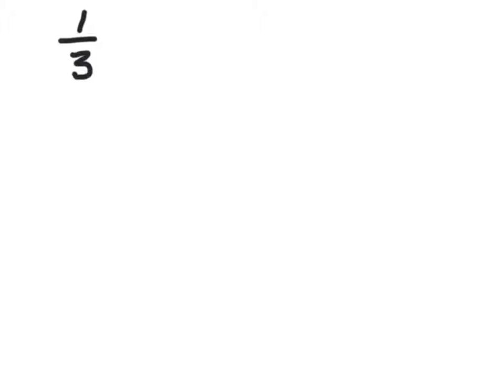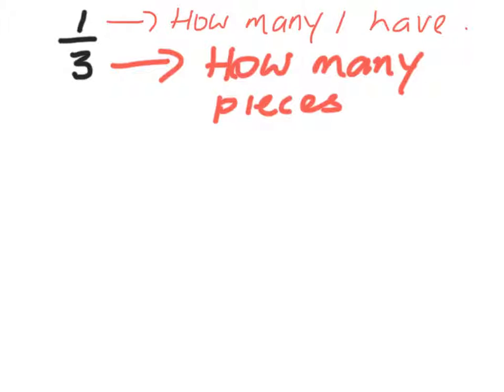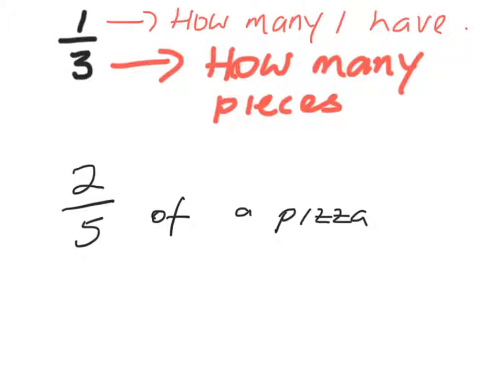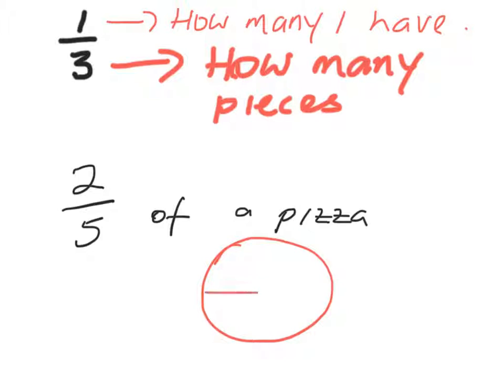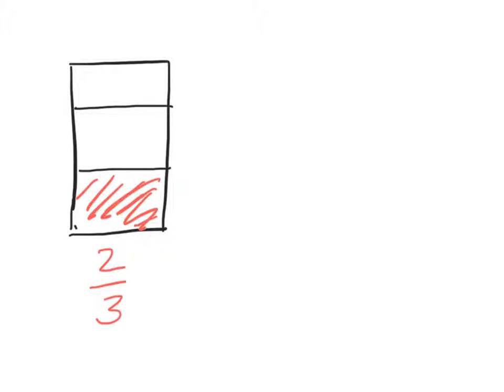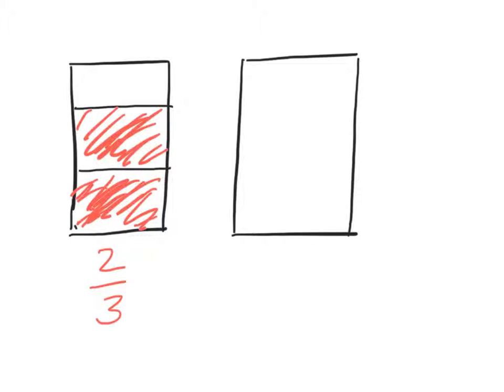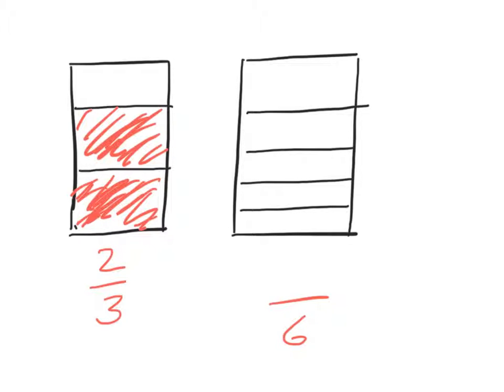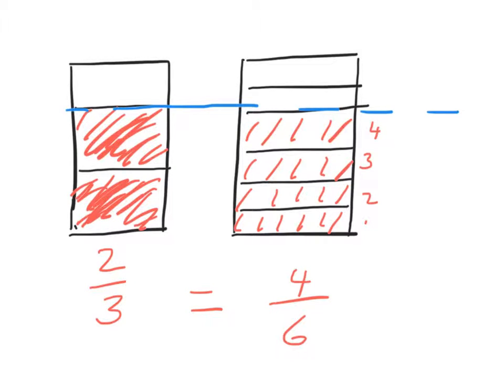What are Fractions